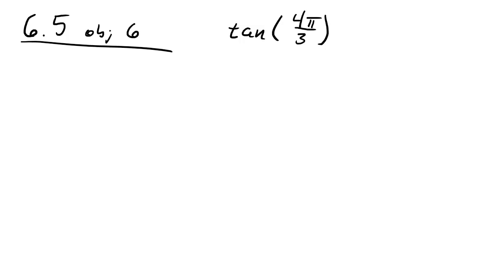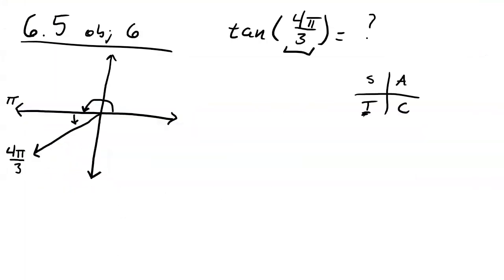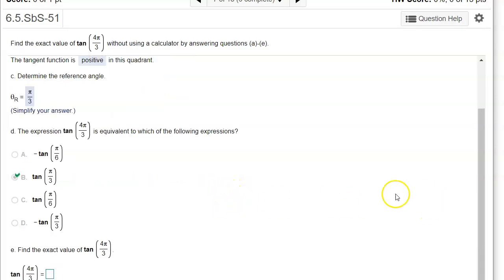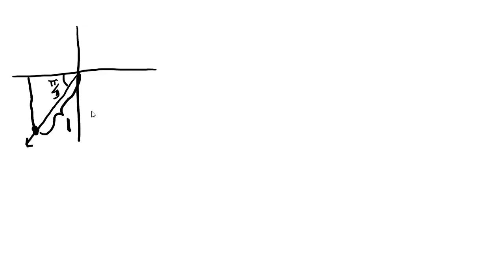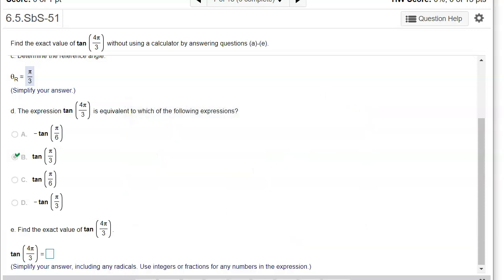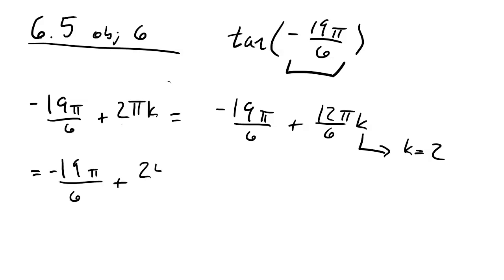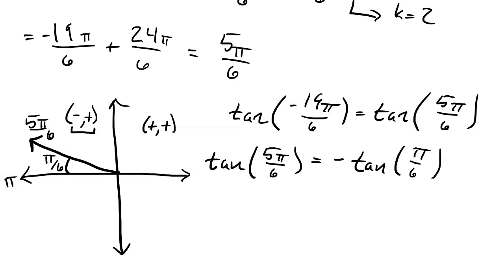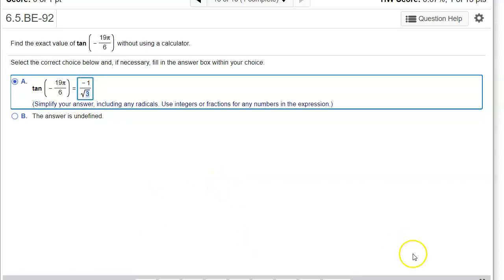6.5 obj 6: the end of cohorts